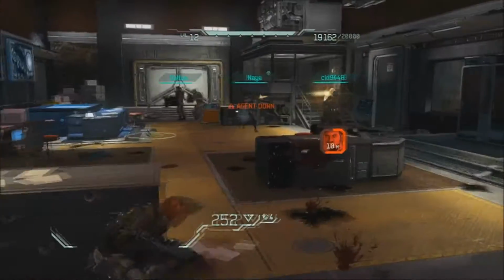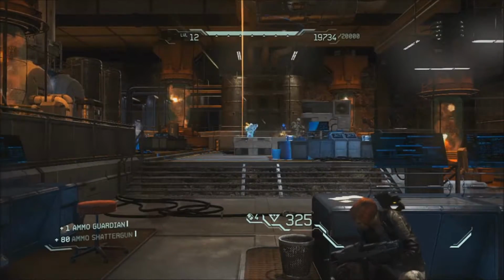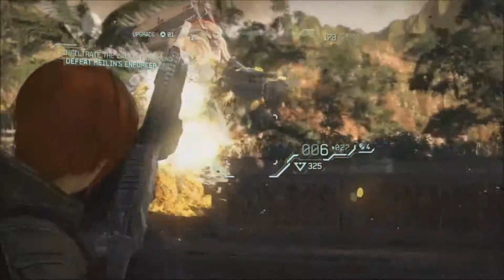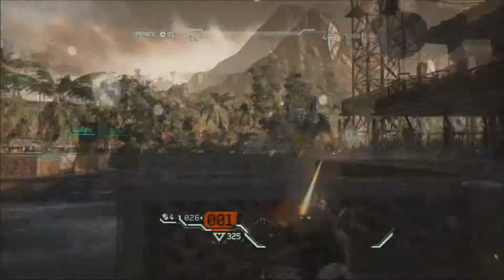COOP Zentral - Fuse Co-op Quickbit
This is a quick snap shot of how coop works in Fuse. We've pick some of the gameplays and provide a little bit of information about the game.

** Coop Zentral - we notice that there are a lot of review out there, however they are usually focus on Single Player and/or Competitive Multiplayer experience. We recognize that one of the most fundamental attributes of gaming is to play with your friends cooperatively. Therefore, we strive to provide information related to the Co-op experiences with varies of games, in hoping to help viewers' purchase decision.

Our goal is to keep everything simple. We don't want to show too much of the gameplay because we encourage you to experience the game first-handed.

Gary - Noface2give
Calvin - cid9448